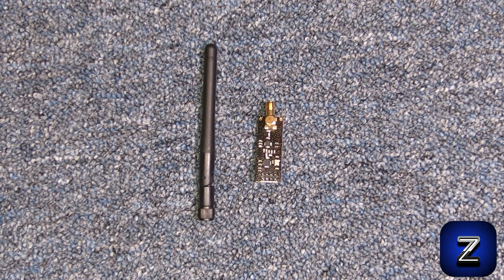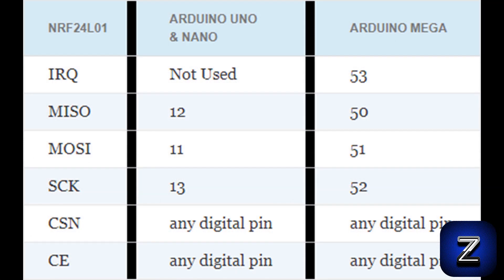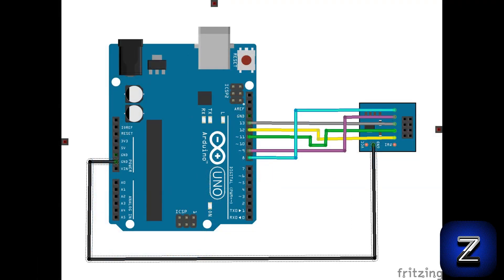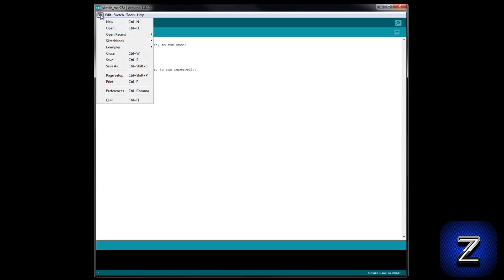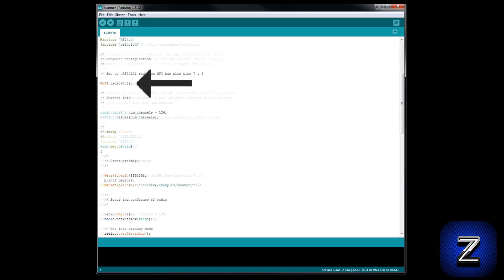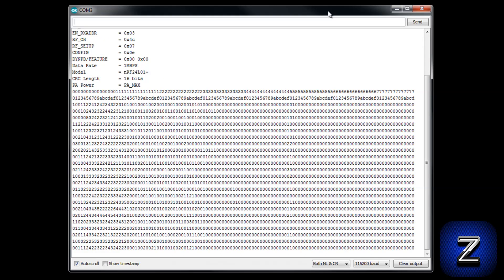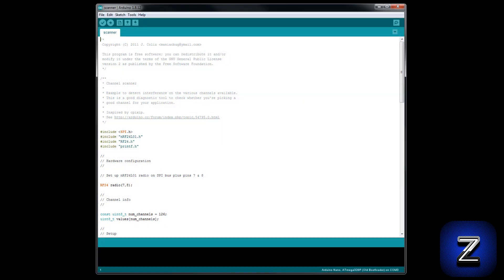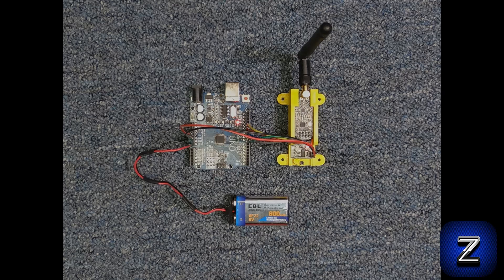How to set up the NRF24L01+ so it works correctly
On this episode of basic Arduino we will take a look at how to properly set up the NRF24L01+ so it works correctly.